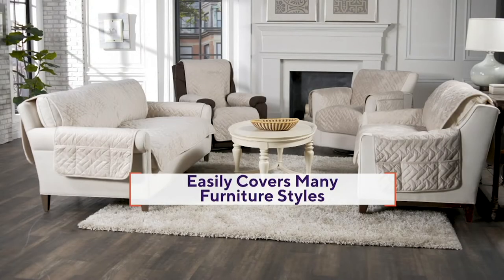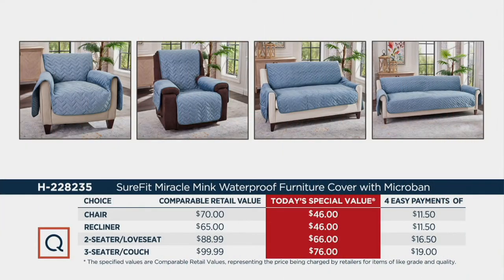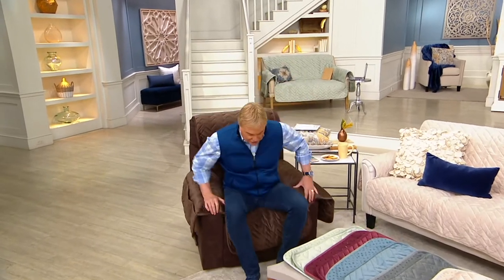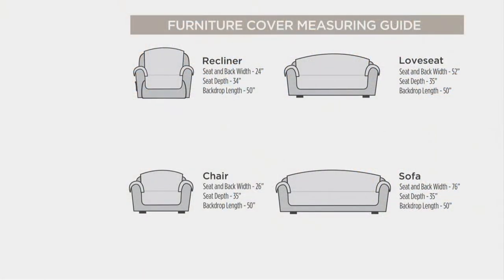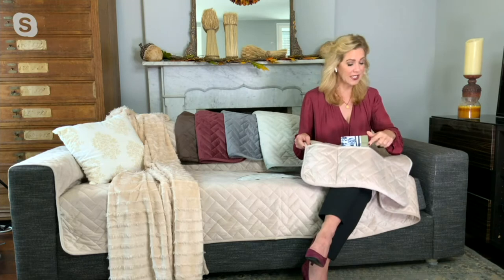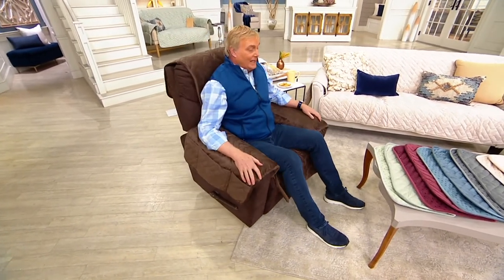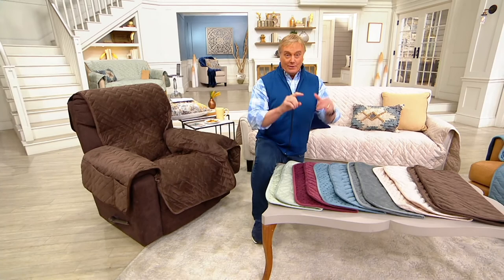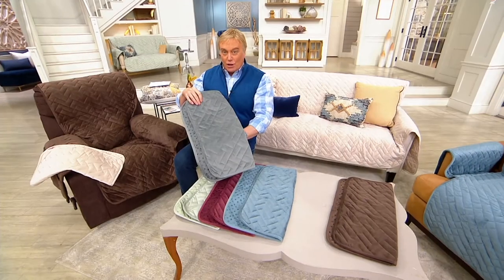SureFit Miracle Mink Waterproof Furniture Cover with Microban on QVC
SureFit Miracle Mink Waterproof Furniture Cover with Microban